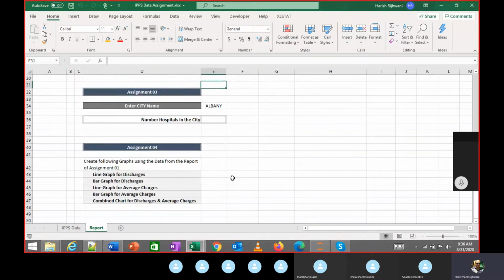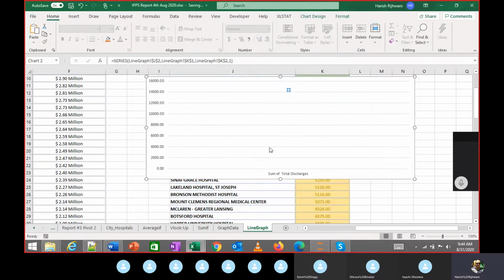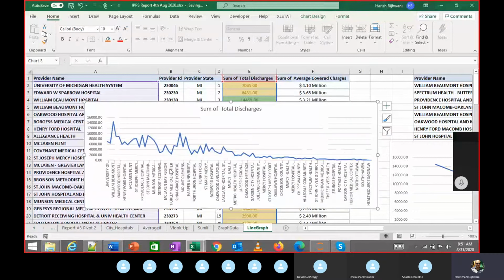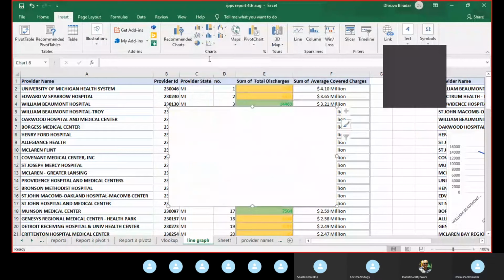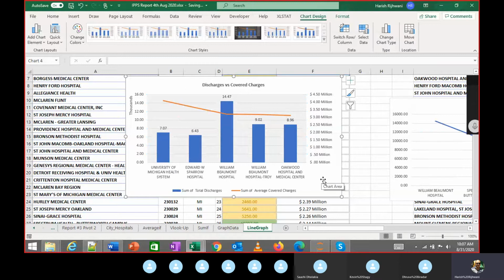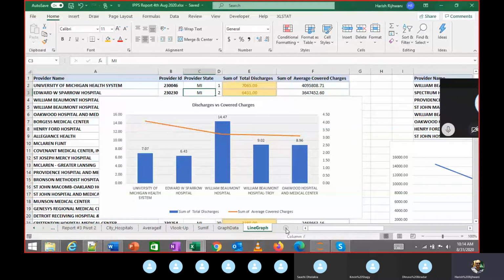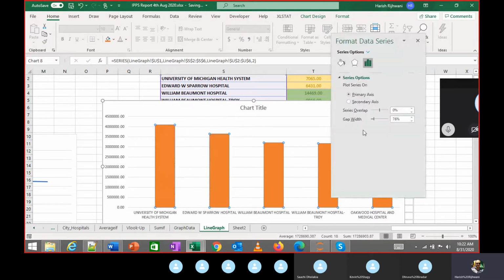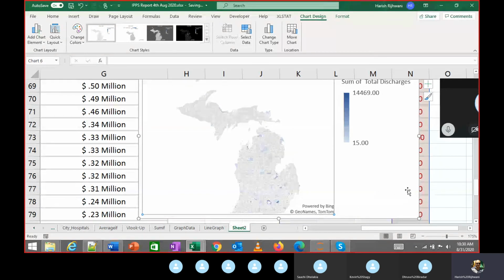Business Analytics Excel + Tableau Day 08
Graphs in Excel